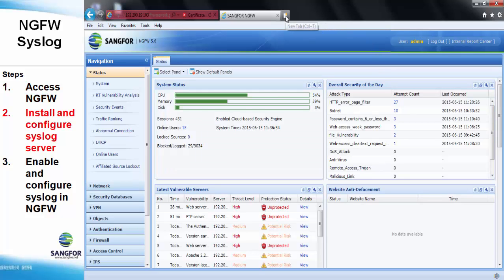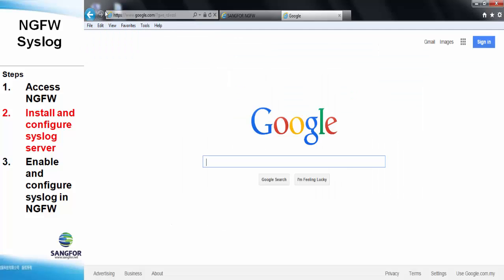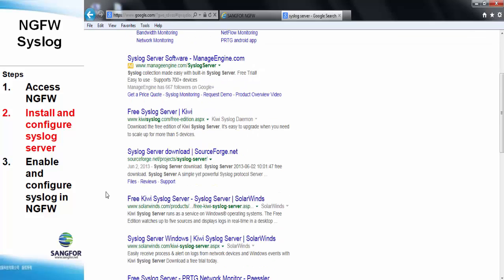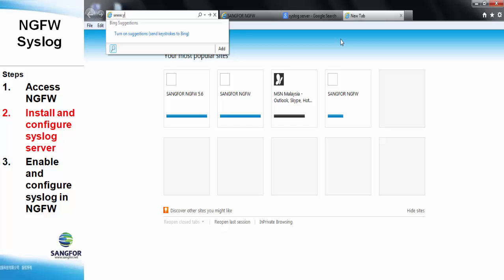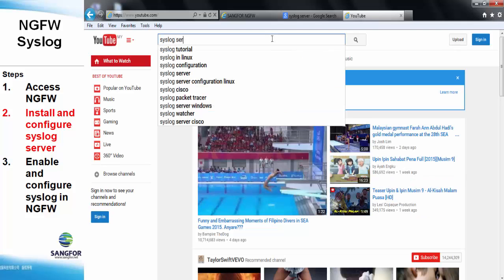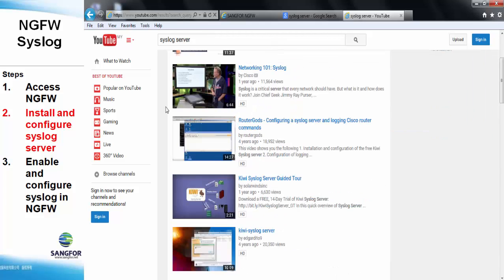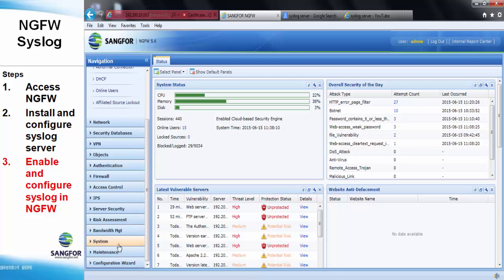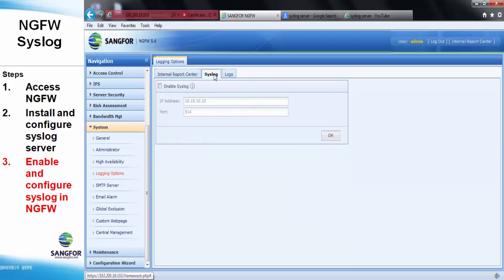SANGFOR NGFW syslog configuration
This video is a tutorial on how to configure syslog in SANGFOR NGFW